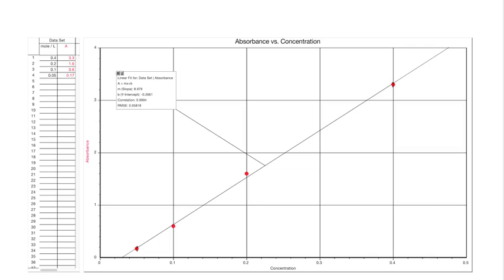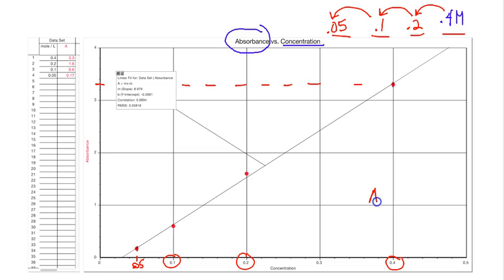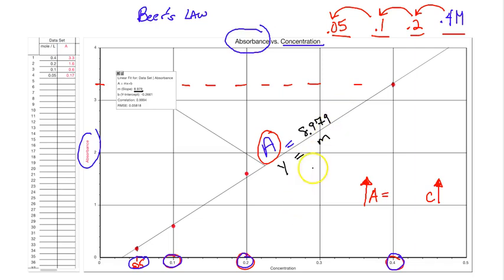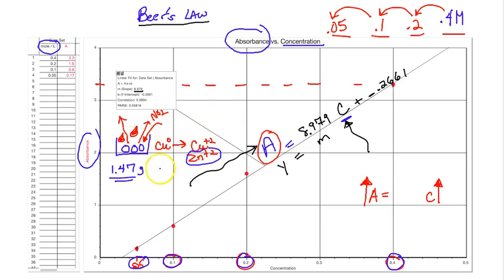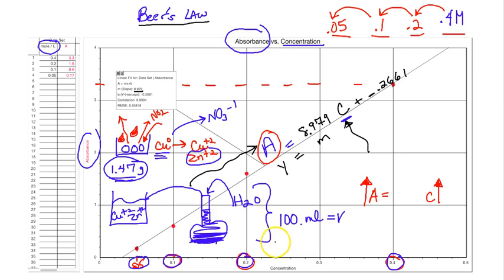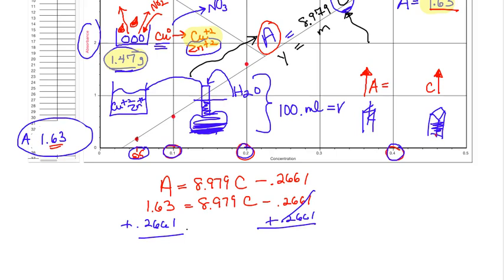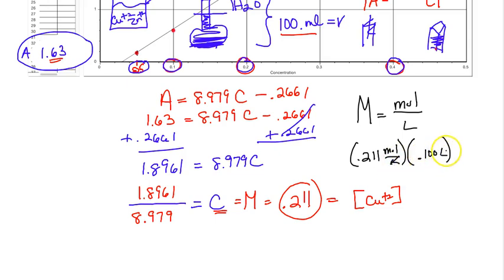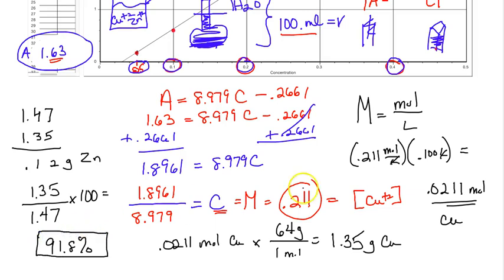AP Chemistry - Percent by mass of Cu in Brass Lab review